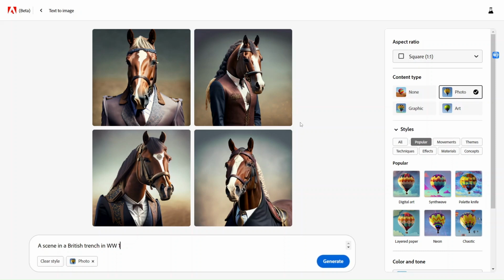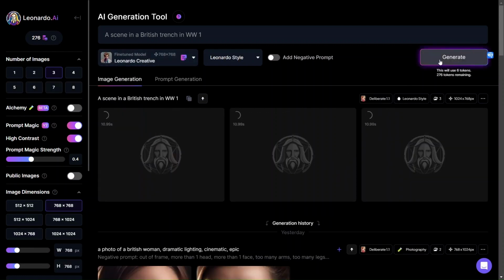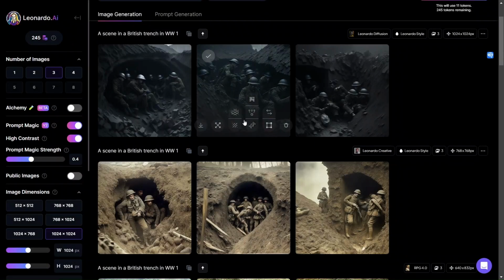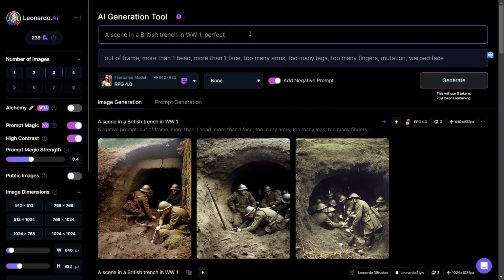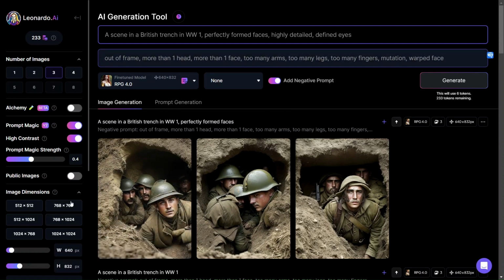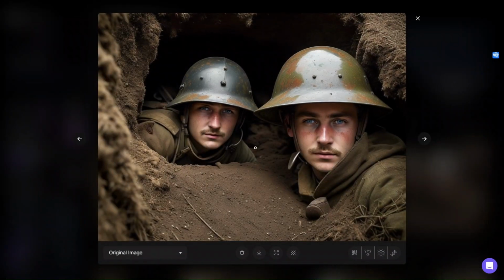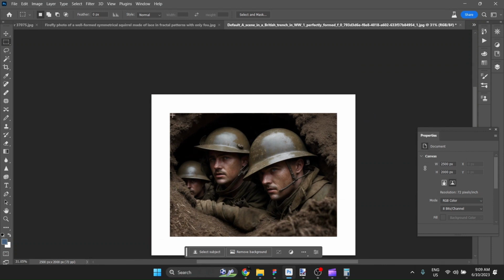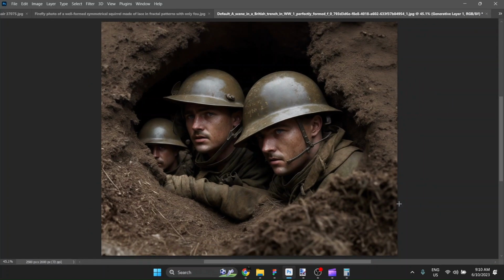Creating a Trench Scene from WWI with AI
This video demonstrates the power of Leonardo AI in generating a scene of a British trench in World War I. The creator faced restrictions on Adobe Firefly due to safety issues, but Leonardo AI produced different sets of images using various rendering models. The results varied in terms of the quality of faces and composition.

Highlights
🔍 Leonardo AI successfully generated scenes of a British trench in World War I, although the quality of faces varied.
🖼️ The images produced had different compositions and levels of realism, with some portraying hyper-realistic details.
⬆️ The creator performed an upscale on one of the images using Photoshop, resulting in enhanced depth and detail in the final composition.